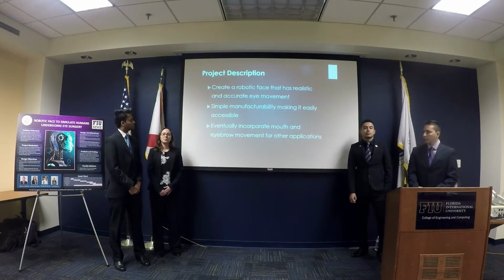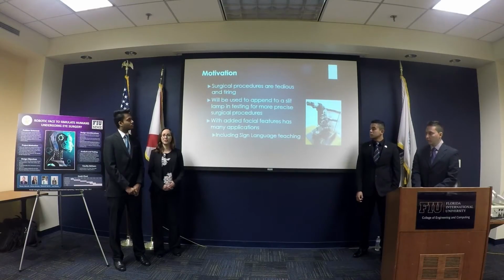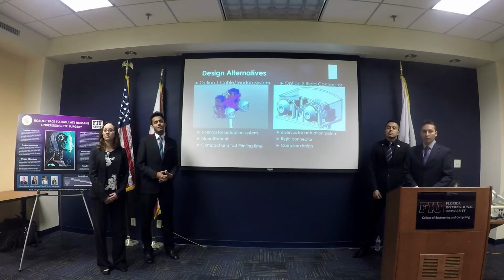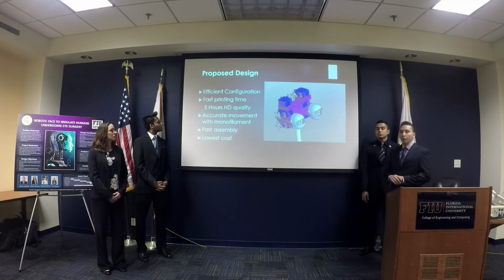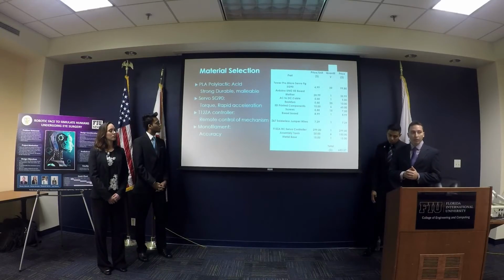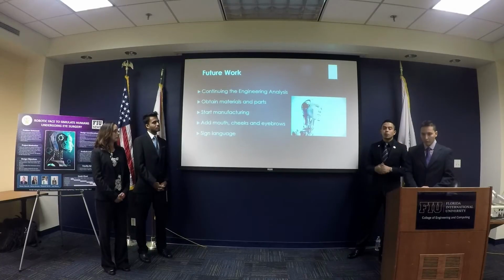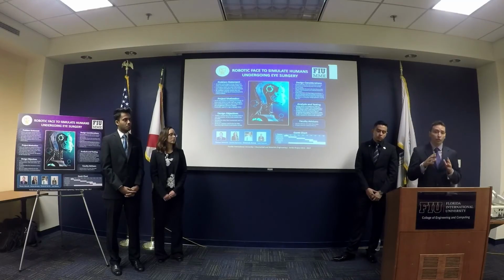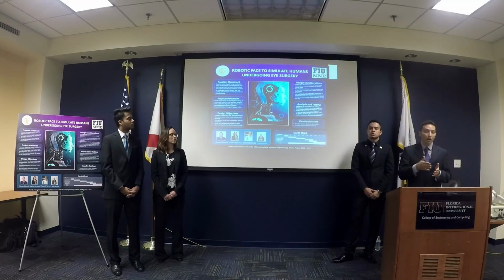SDO Team 9: Robotic Face to Simulate Humans Undergoing Eye Surgery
Luis Rene Ramos, Steven Valencia, Shawnak Verma, Karina Giselle Zornoza

Robotic Face to Simulate Humans Undergoing Eye Surgery. Senior Design Organization class team presentations to the Industrial Advisory Board and departmental faculty at the IAB Meeting of Fall 2016 held on November 28, 2016.